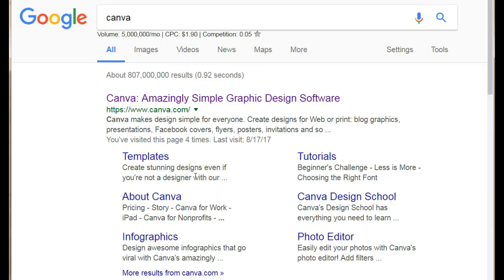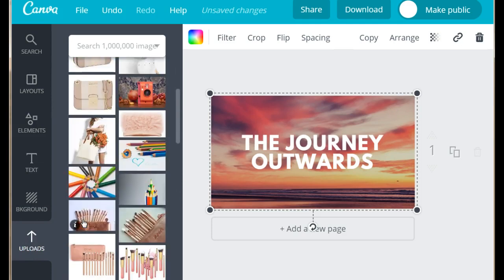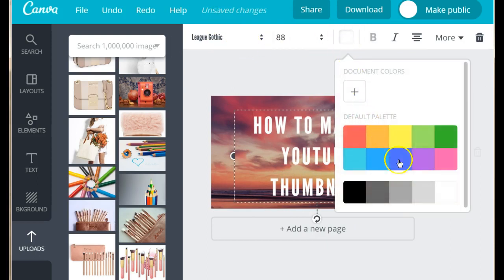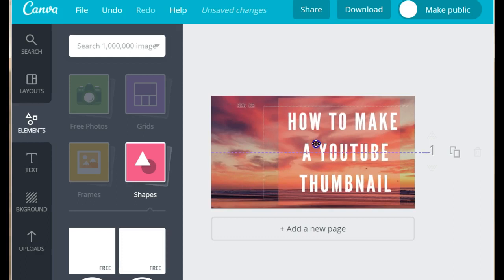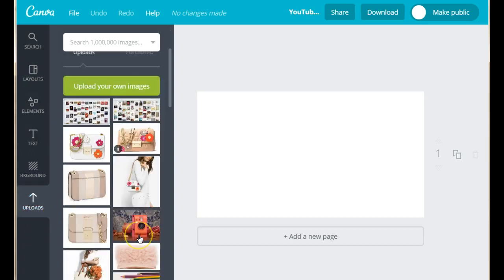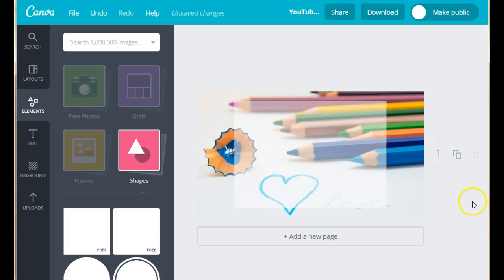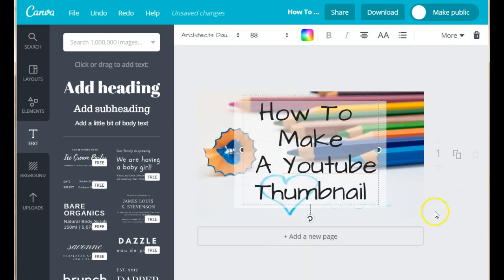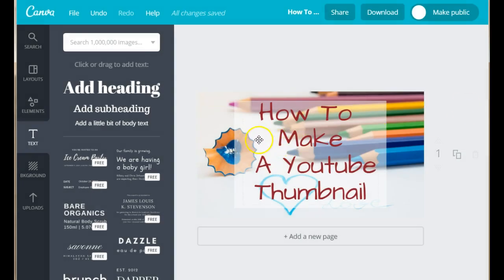How To Make A YouTube Thumbnail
This video will show you how to make a youtube thumbnail fast using completely free tools from scratch, also you can create your thumbnail using free pre made templates.